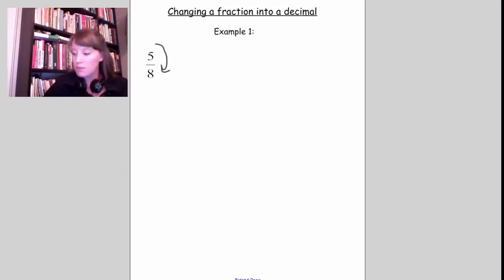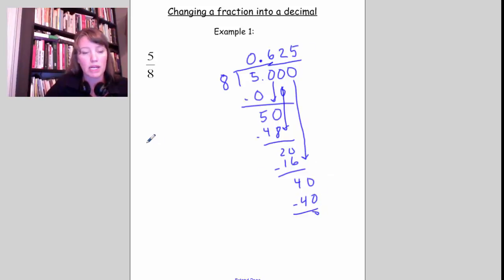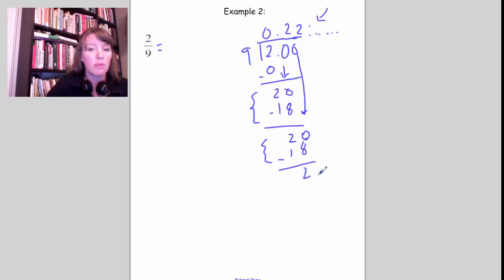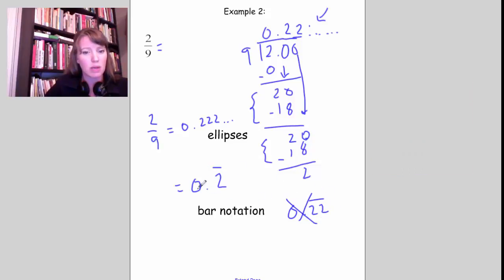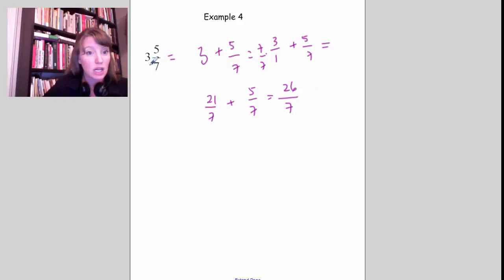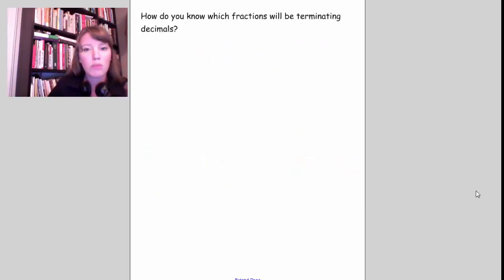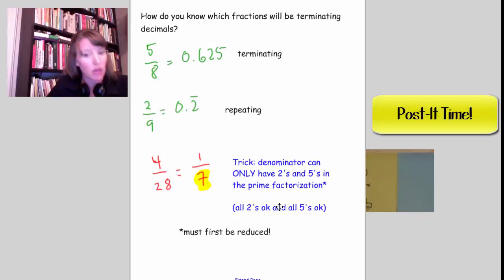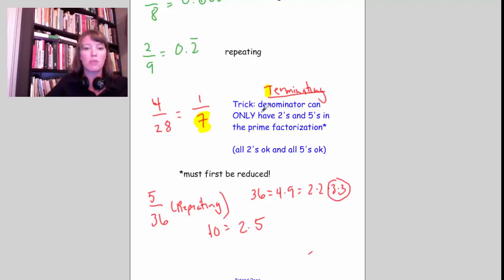Fractions into Decimals